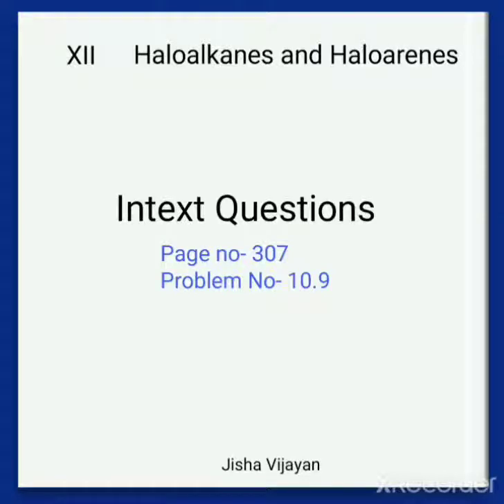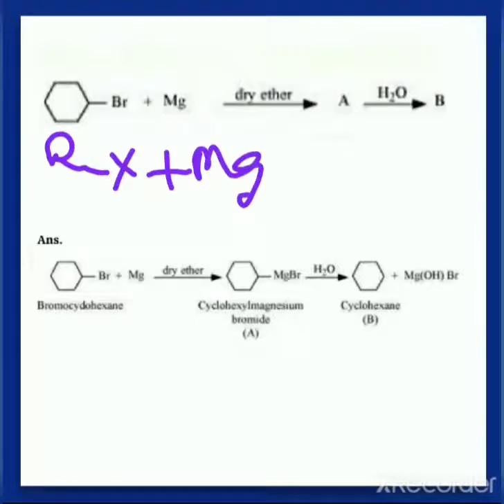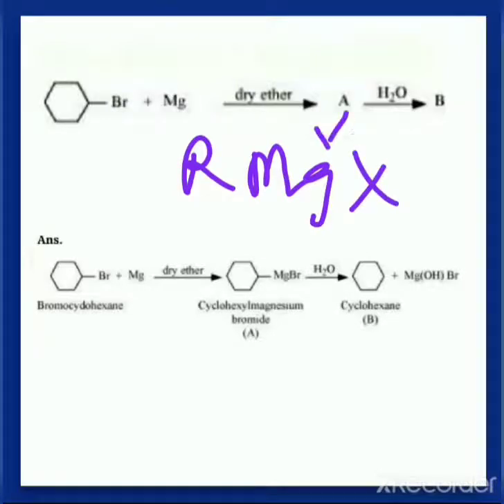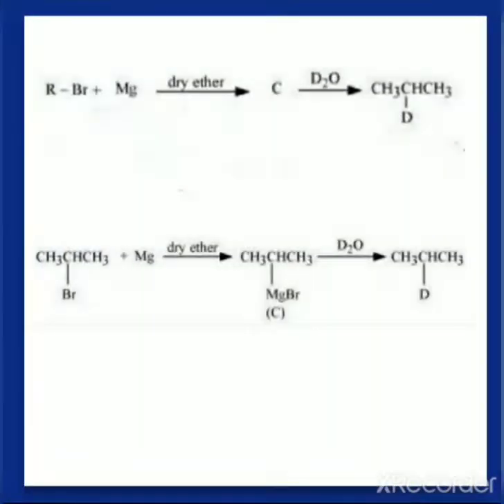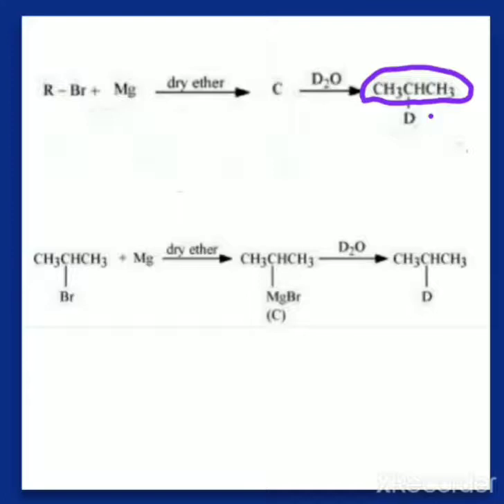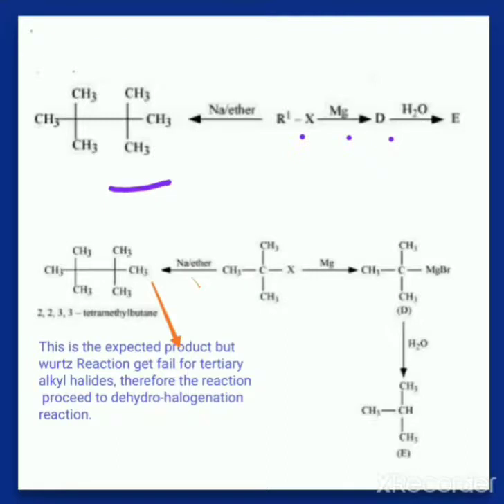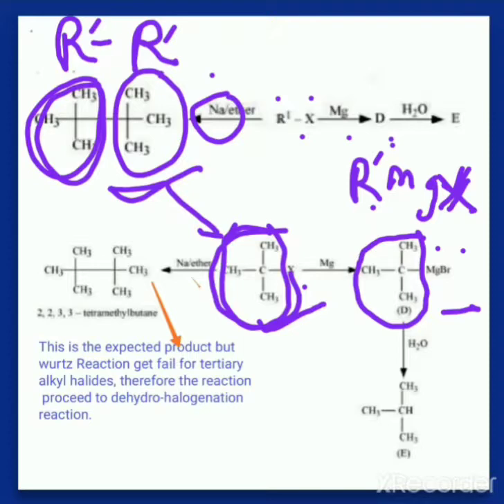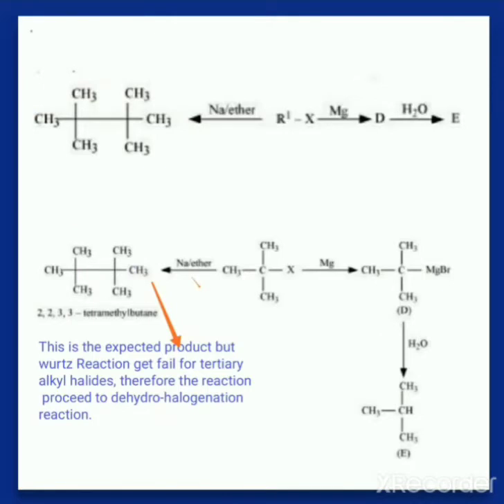12, Intext Question, Page- 307, Q- 10.9